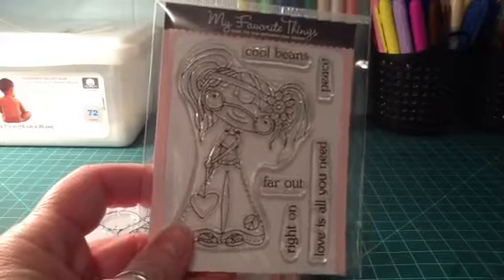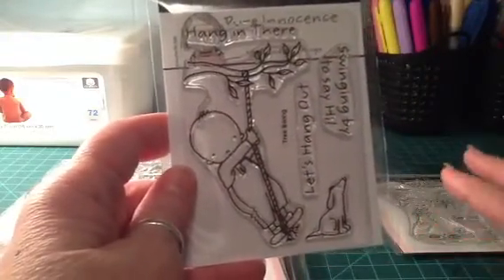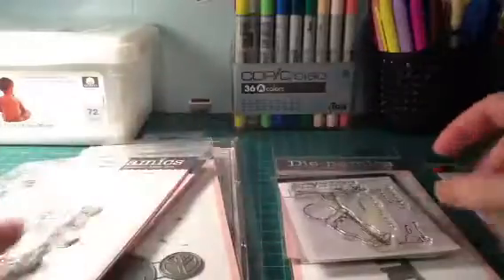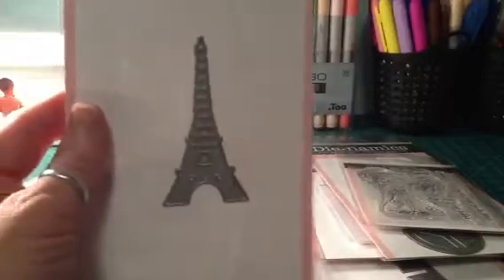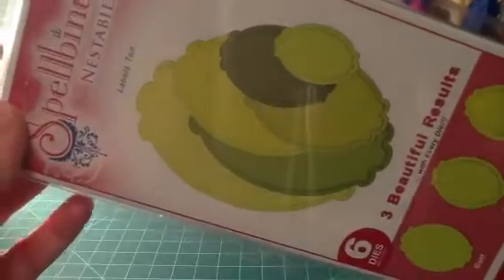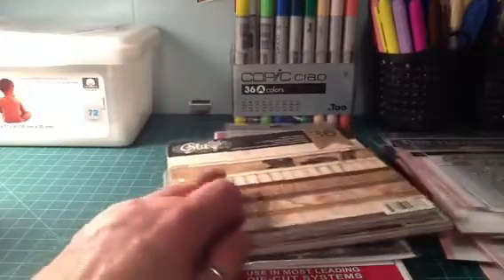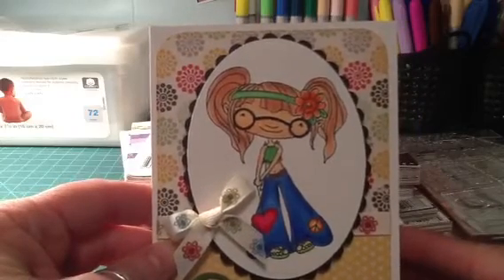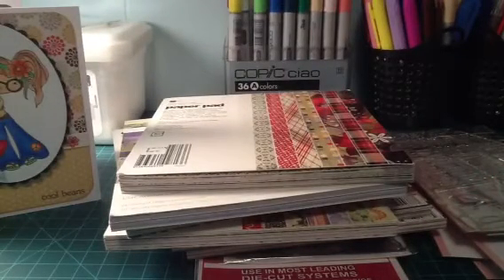MFT haul, Scrap Yard goodies and Card